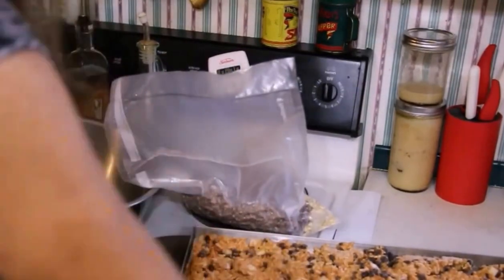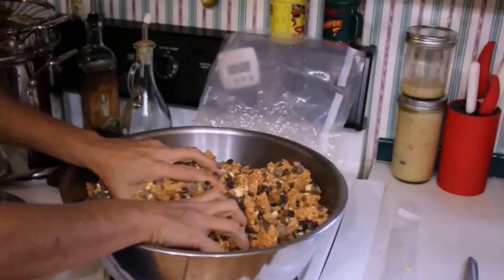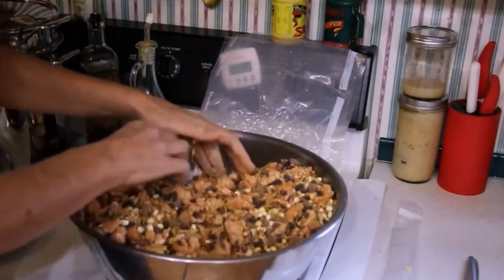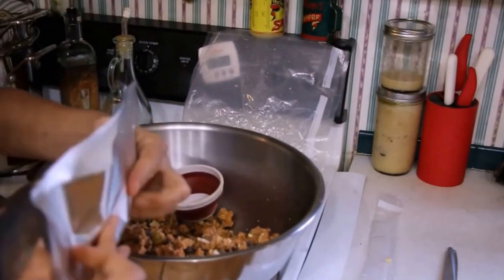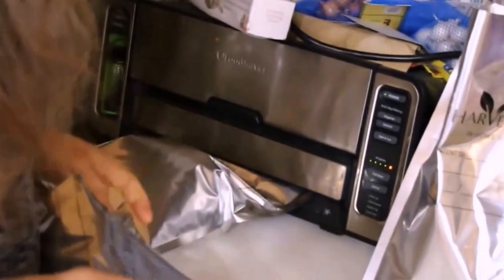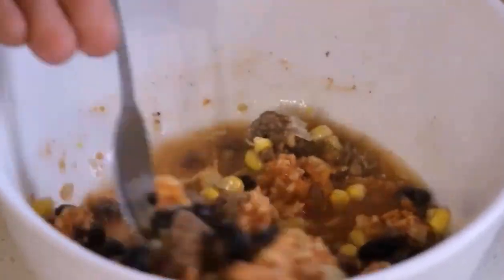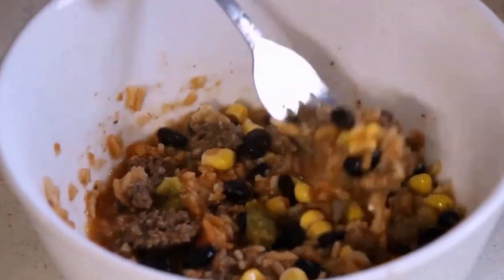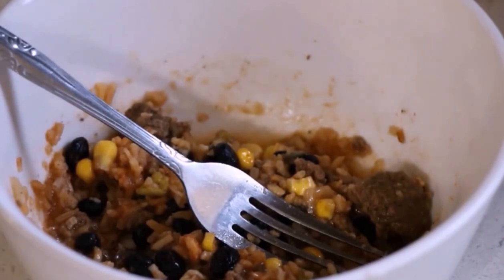Freeze Dried Mexican Rice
Leftover meals make great do ahead with your freeze dryer.